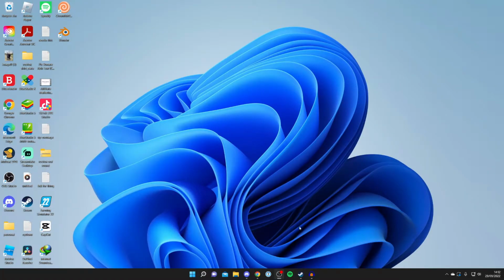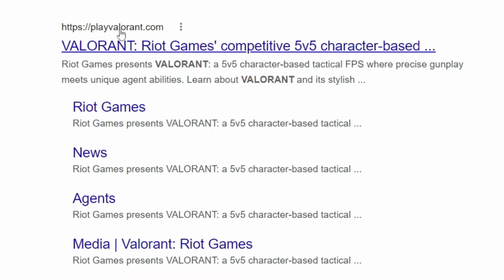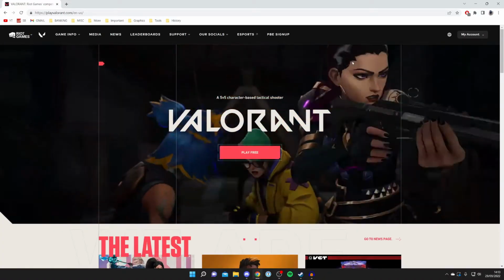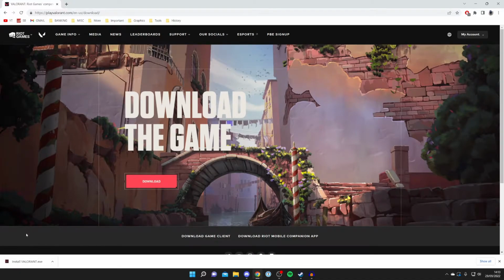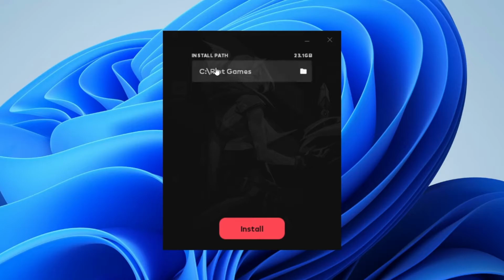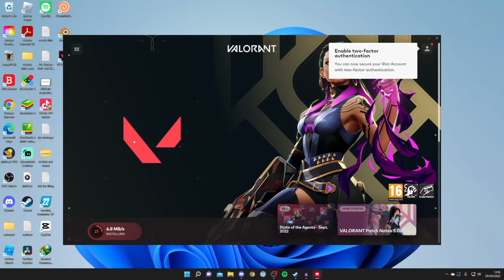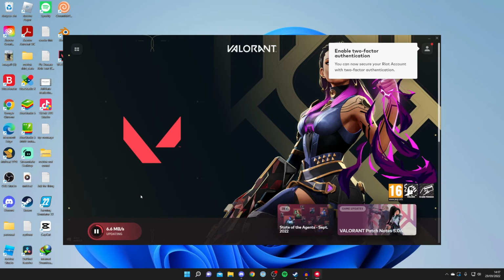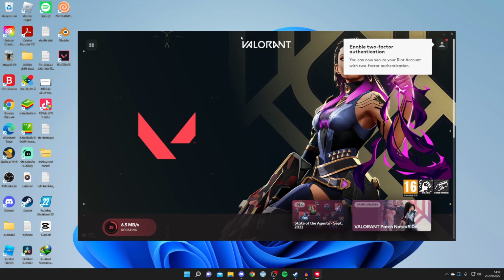How To Download Valorant On PC & Laptop - Full Guide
I show you how to download valorant on pc and how to download download valorant on laptop in this video!

GuideRealm